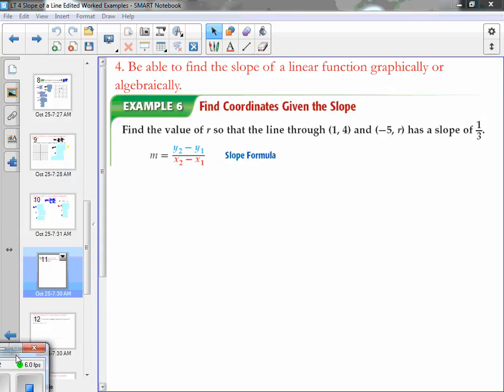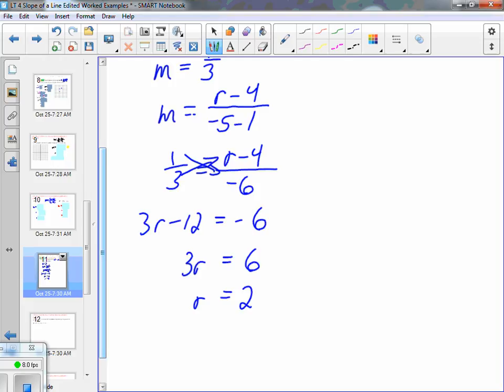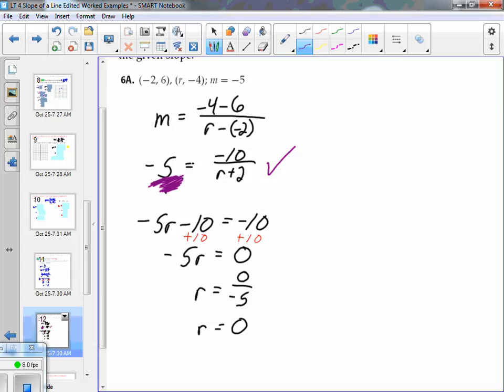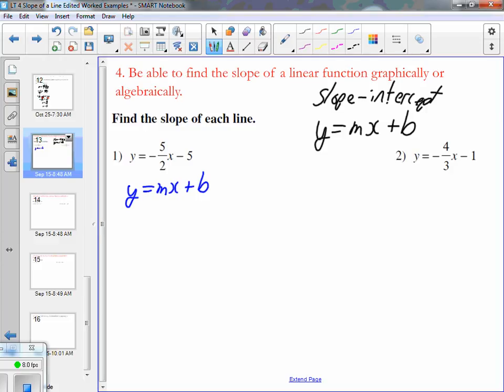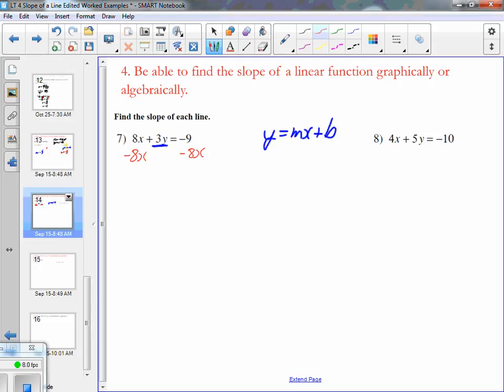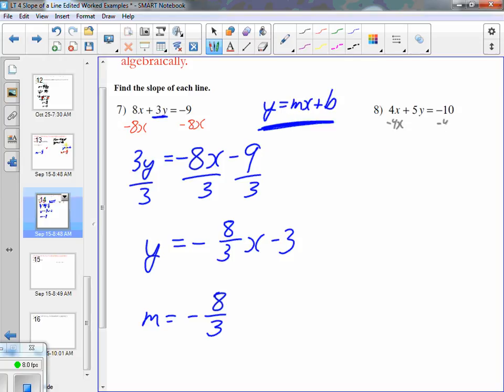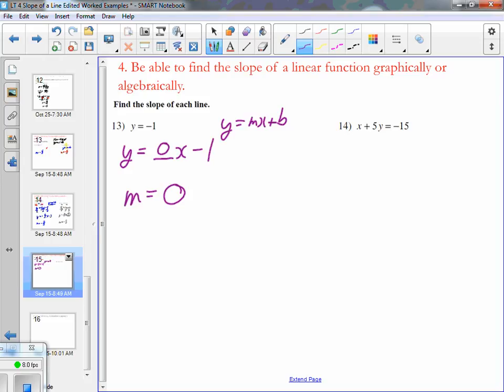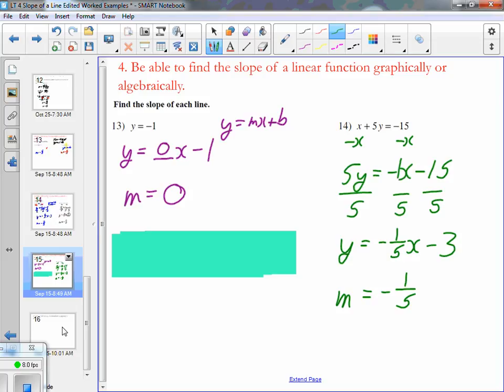Unit 2 LT 4 Slope From an Equation